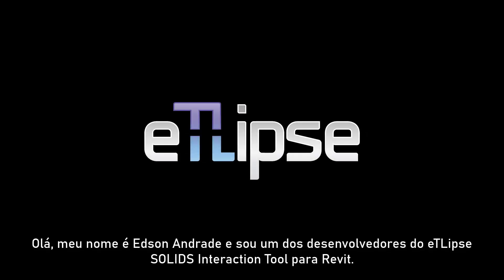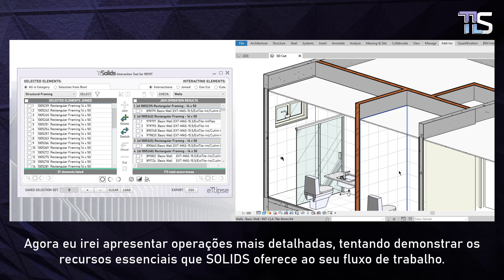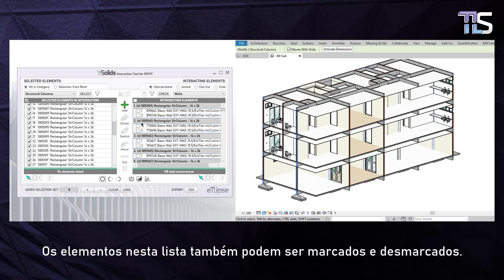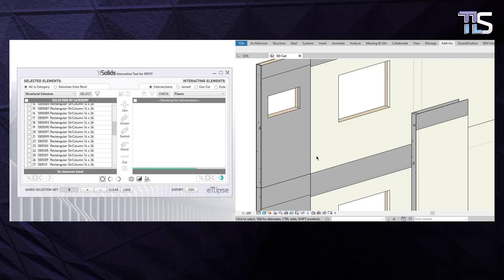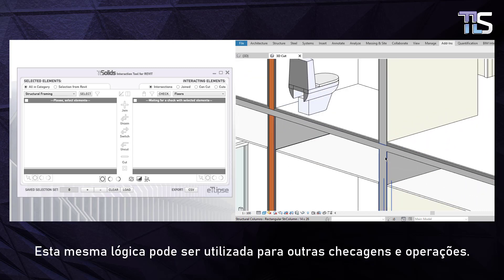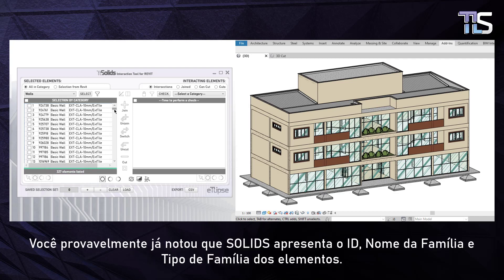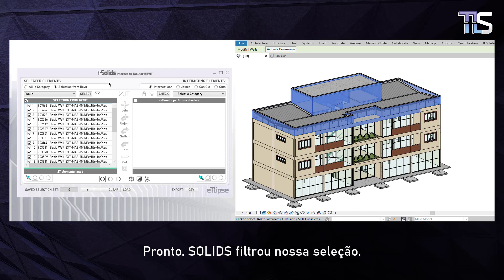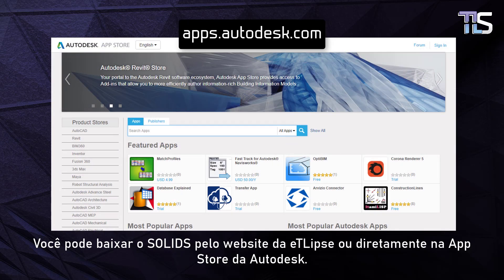eTLipse SOLIDS Tutorial - PTB (Unir, Cortar, Alternar União com múltiplos elementos no Revit)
Bem-vindo(a) ao tutorial do eTLipse Solids!

Com eTLipse Solids você tem um poderoso add-in totalmente GRATUITO para interações e operações entre sólidos no Autodesk Revit.

Recursos essenciais:
+ Selecione (manualmente ou por categoria) e filtre elementos que você deseja nas operações;
+ Faça checagens de interseção, união entre elementos, possibilidades de corte e cortes entre elementos (com opção de filtragem);
+ Realize operações de UNIR, DESUNIR, ALTERNAR ORDEM DA UNIÃO, CORTAR E REMOVER CORTE entre múltiplos elementos;
+ Ative/Desative opções para: checagem de interseção incluindo elementos adjacentes, permissão de união para elementos de quadro estrutural e dividir faces em operações de corte;
+ Isole, Oculte ou Desoculte elementos selecionados com um único click ou automaticamente, ativando a opção respectiva para cada processo de seleção ou checagem;
+ Utilize o Saved Selection Set para salvar elementos específicos que você pretende utilizar em múltiplas operações;
+ Exporte as listas de elementos utilizados em uma operação em formato .CSV a qualquer momento.